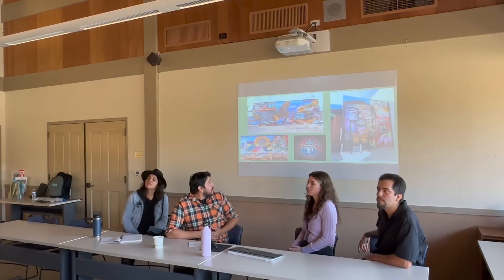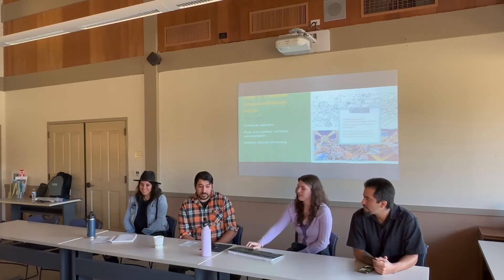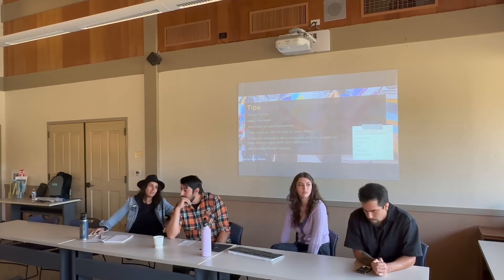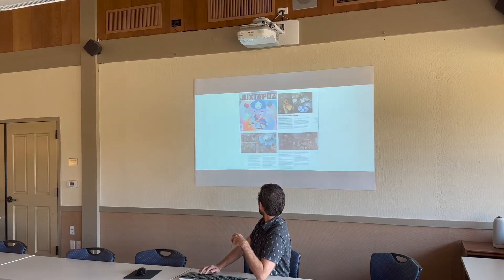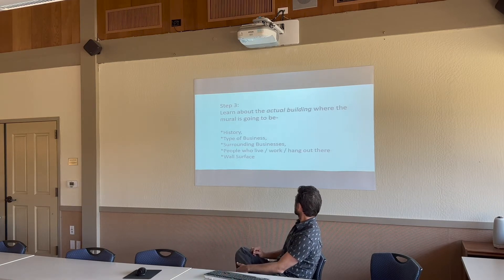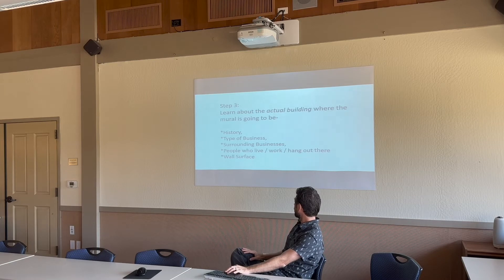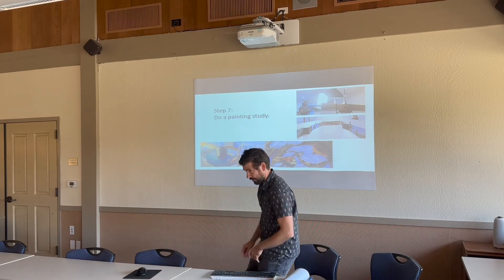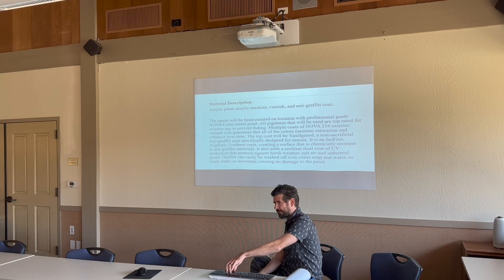BusinessWorks Presents Mural Proposals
The Arts Council for Monterey County presents its Professional Development program – BusinessWorks.

Join us as Timothy Robert Smith and La Neta Mural Team share how to plan and make proposals for mural projects.